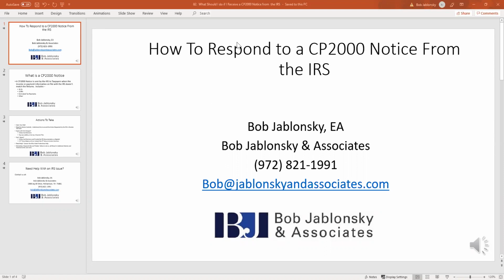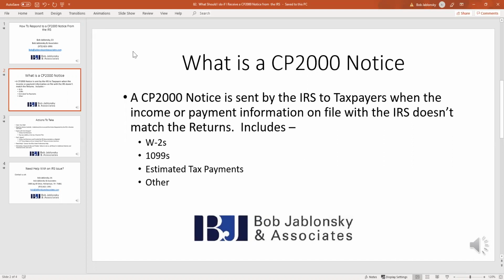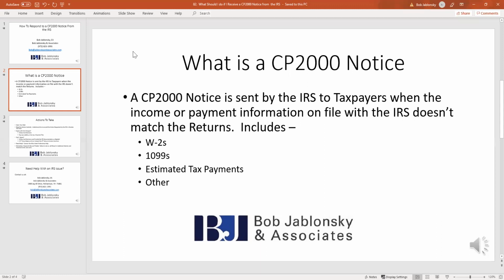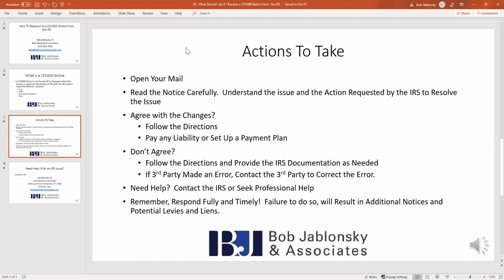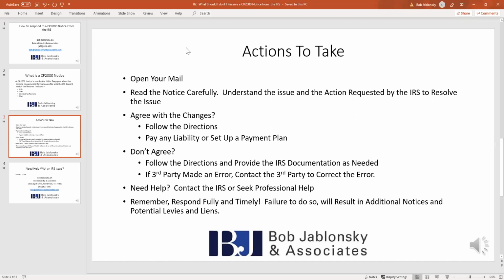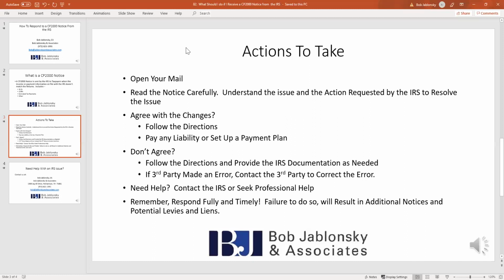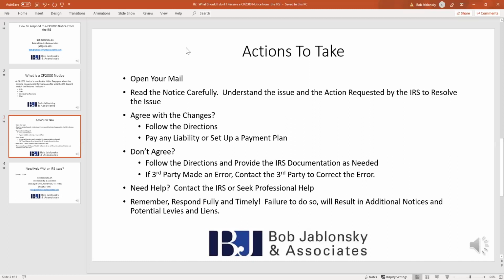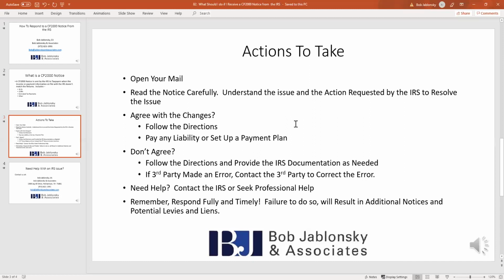The IRS Sent Me a CP2000 Notice. What Should I Do?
The IRS sends out a CP2000 Notice when a tax return does not match  other information sent to the IRS from outside parties.  This could be Form W-2's, 1099's, or other information that the IRS has acquired.  What should a taxpayer do if they receive the CP2000 Notice?

If you owe the IRS over $50,000 or have several years of unfiled returns, schedule a free tax strategy session today by going